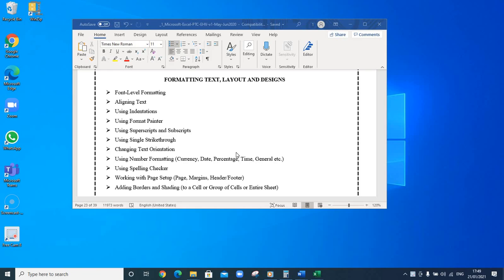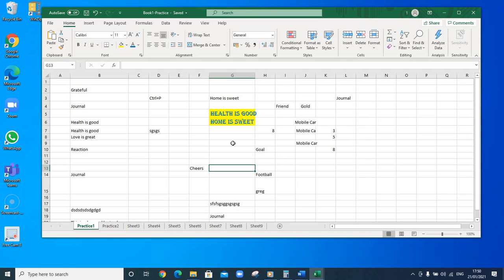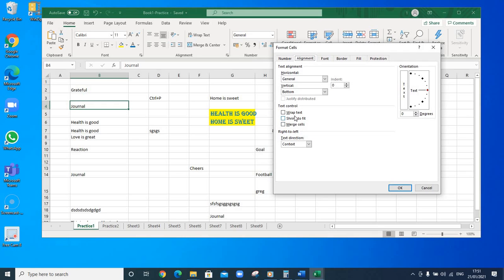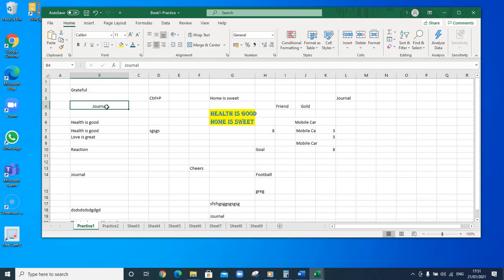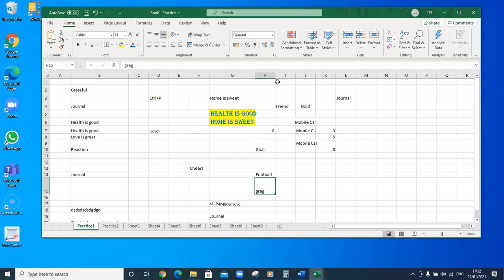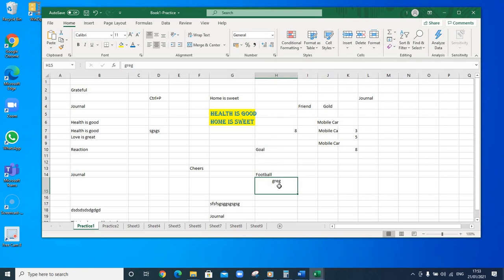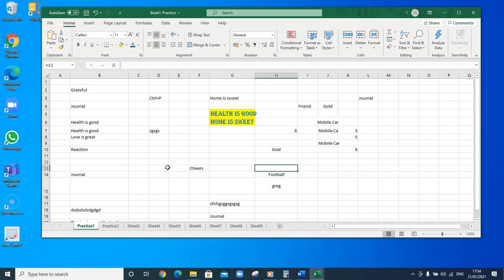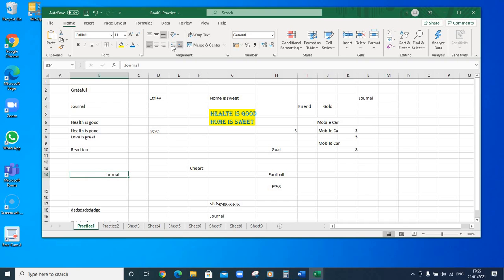MsExcel Module4 V1 FormattingText Layout Designs P2 AlignText N IndentText